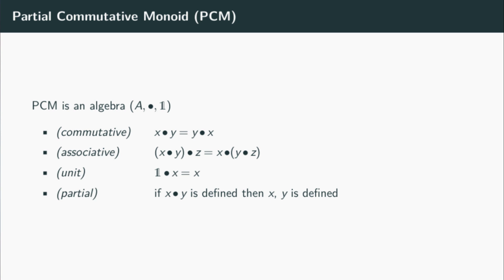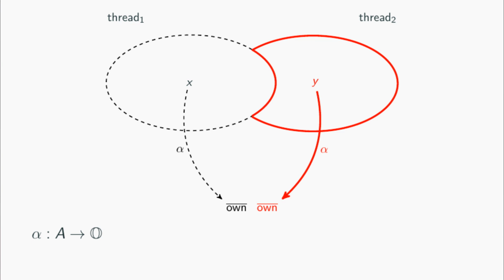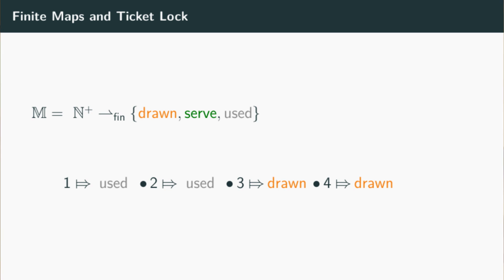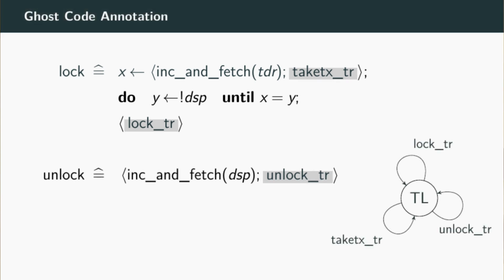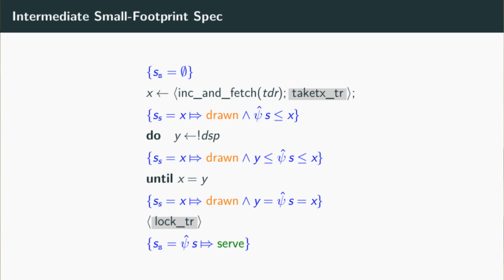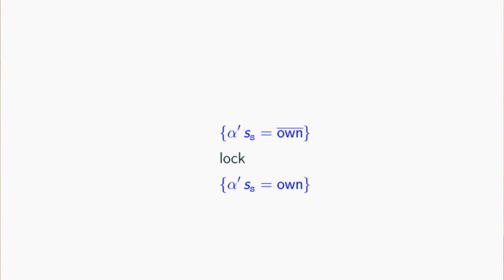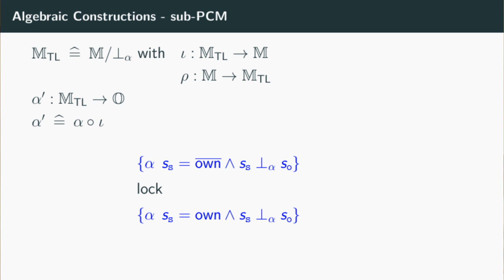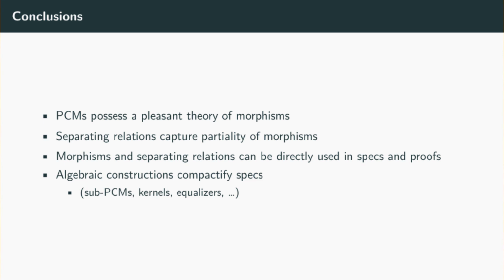[POPL 2021] On Algebraic Abstractions for Concurrent Separation Logics (full)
Anindya Banerjee (IMDEA Software Institute)
František Farka (IMDEA Software Institute, Spain)
Germán Andrés Delbianco (Nomadic Labs)
Aleksandar Nanevski (IMDEA Software Institute)
Ignacio Fábregas (Universidad Complutense de Madrid)

Concurrent separation logic is distinguished by transfer of state ownership upon parallel composition and framing. The algebraic structure that underpins the ownership transfer is that of partial commutative monoids (PCMs). Extant research considers ownership transfer primarily from the logical perspective while comparatively less attention is drawn to the algebraic considerations.
This paper provides an algebraic formalization of ownership transfer in concurrent separation logic by means of structure-preserving partial functions (i.e., morphisms) between PCMs, and an associated notion of separating relations. Morphisms of structures are a standard concept in algebra and category theory, but haven’t seen ubiquitous use in separation logic before. Separating relations are binary relations that generalize disjointness and characterize the inputs on which morphisms preserve structure. The two abstractions facilitate verification by enabling concise ways of writing specs, by providing abstract views of threads’ states that are preserved under ownership transfer, and by enabling user-level construction of new PCMs out of existing ones.